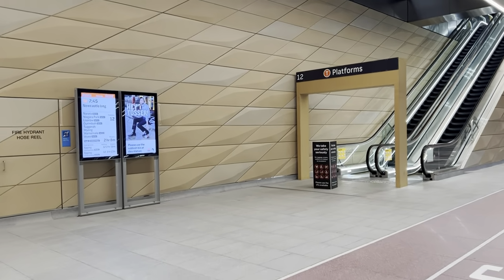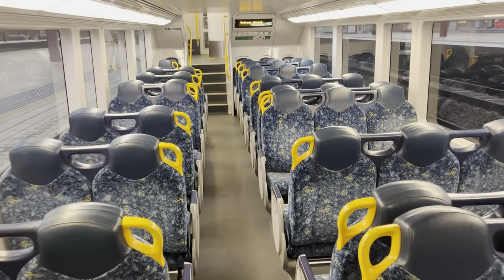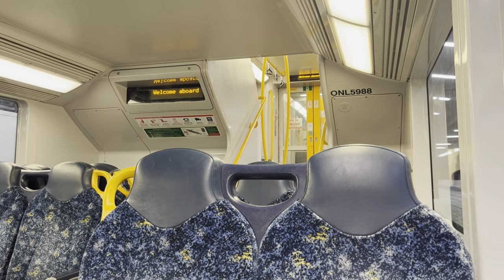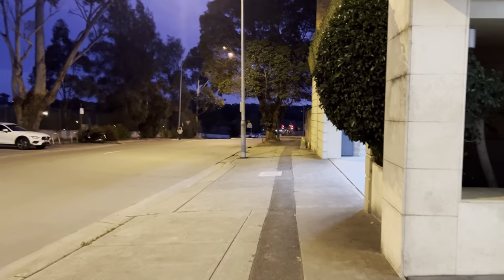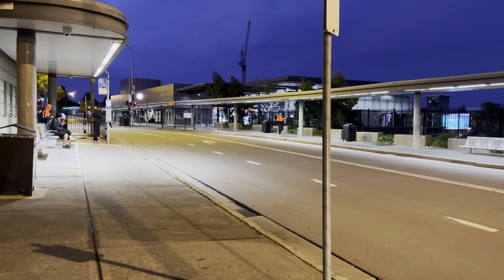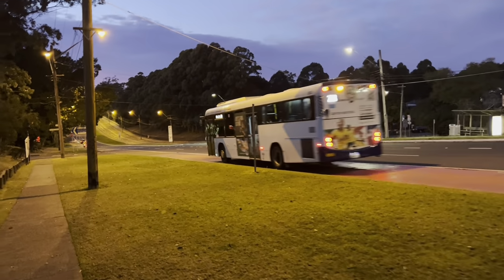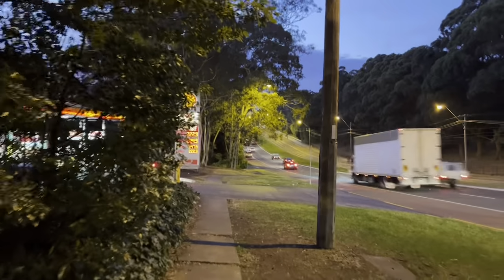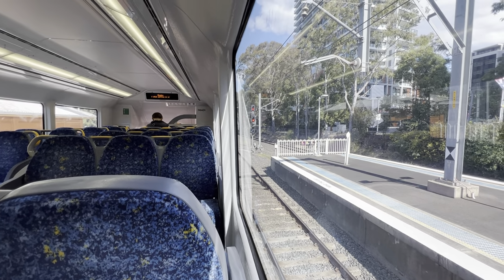Sydney Trains Vlog 2116: Follow Me Around - A Railway Adventure to Work & Back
Vlog 2116
Follow Me Around
A Railway Adventure to Work and Back

STV Shorts 👉🏼 @ArielTheCat